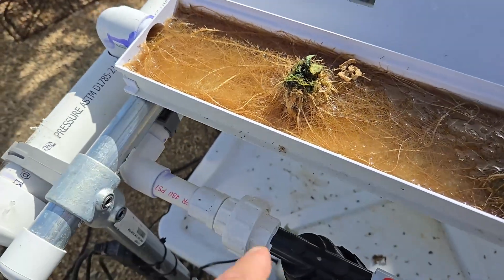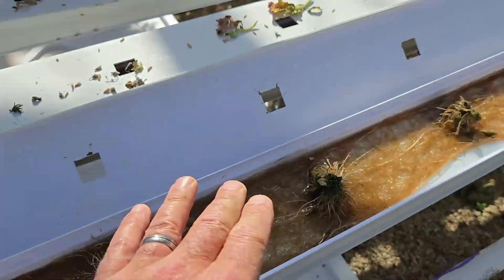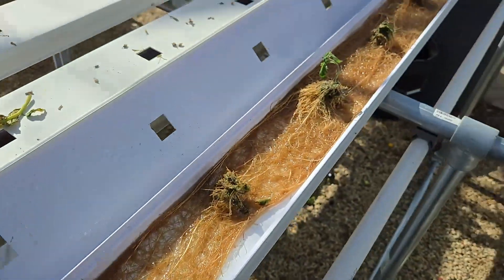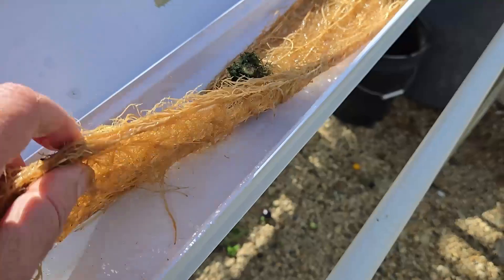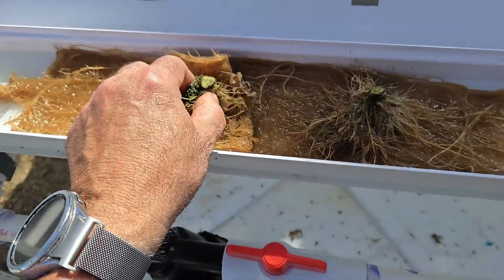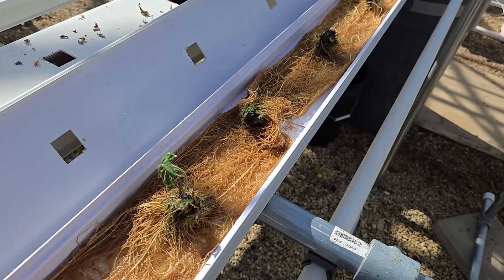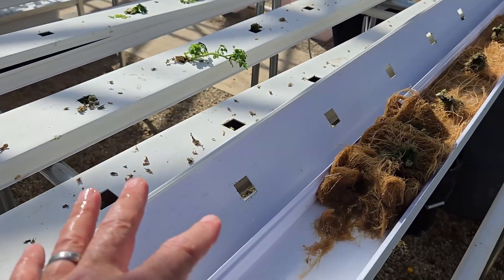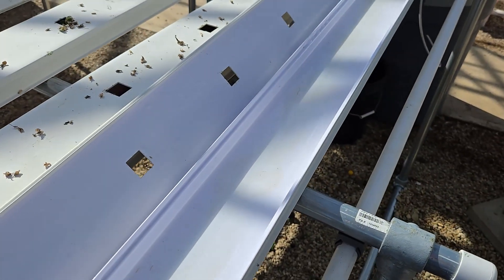What Caused the Tomatoes to Wilt in the NFT Hydroponic System